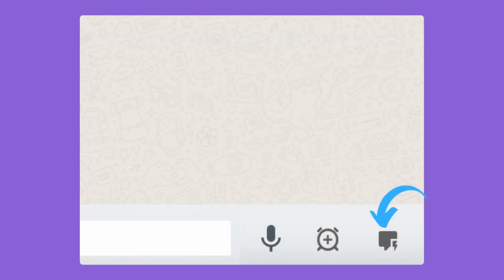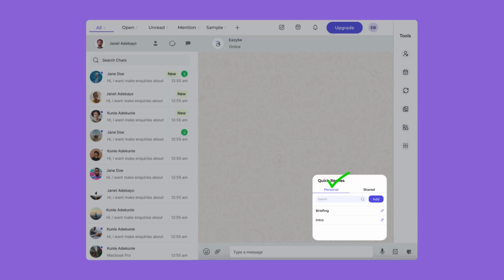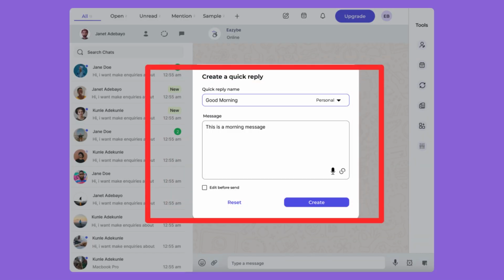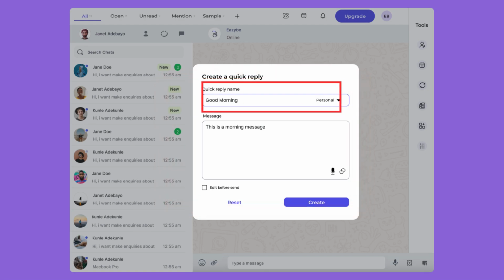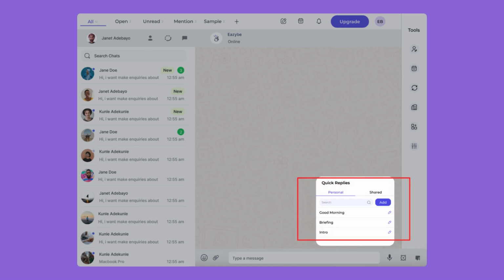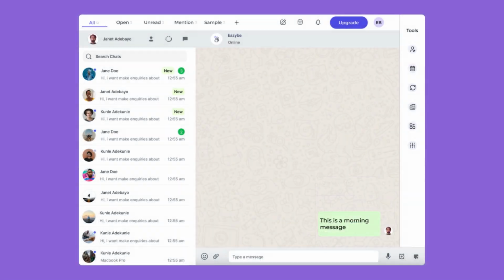"Quick Reply Mastery | Efficient Messaging on WhatsApp | Eazybe Tips"